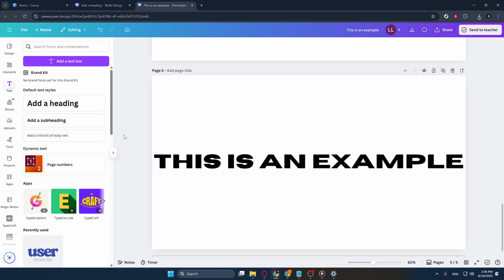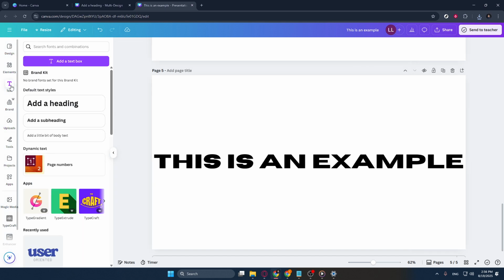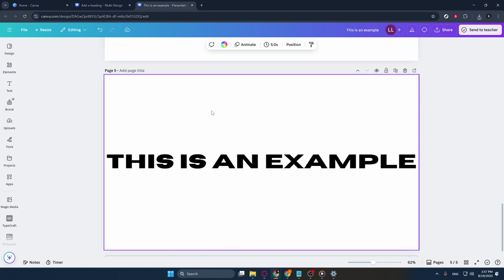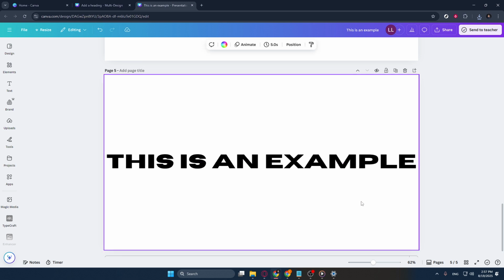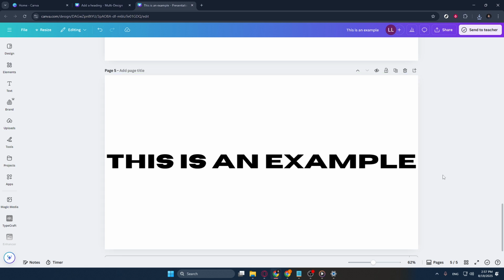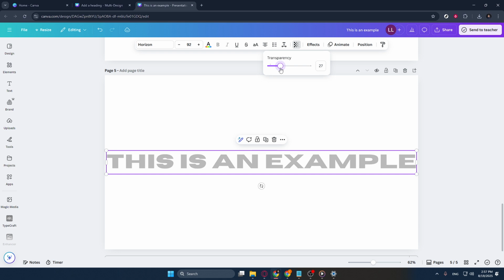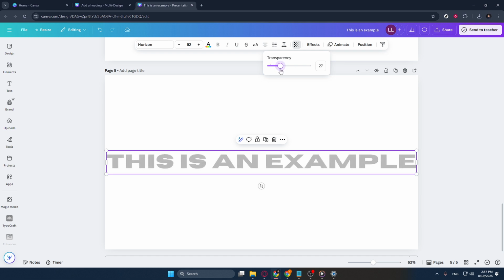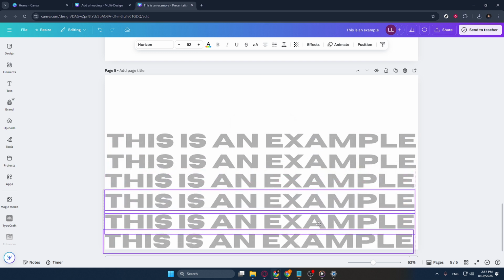How To Create Transparent Text Effect In Canva [2026 Guide]